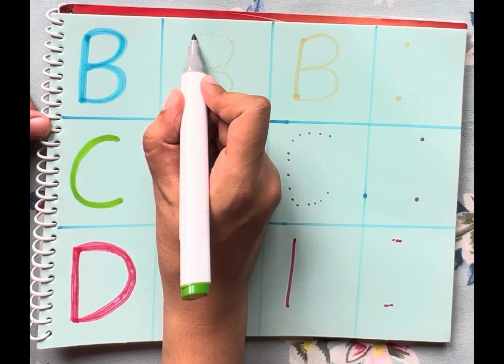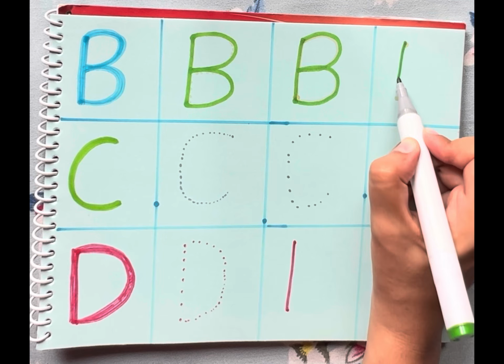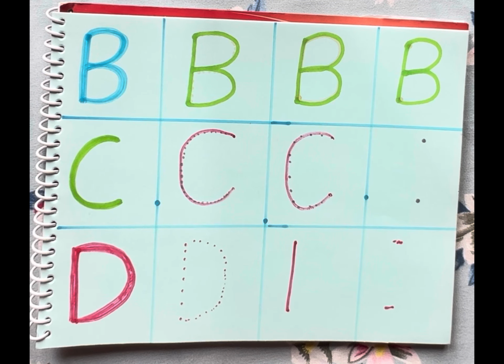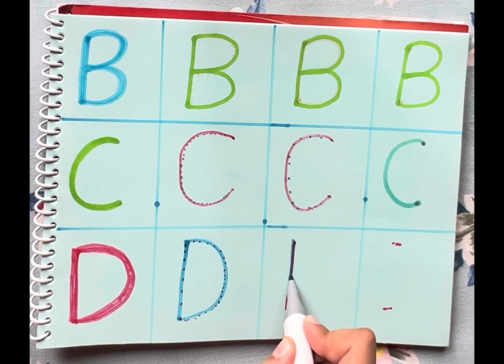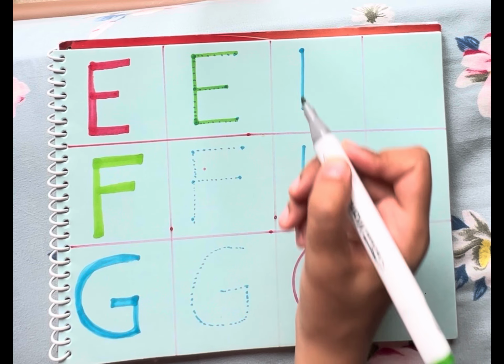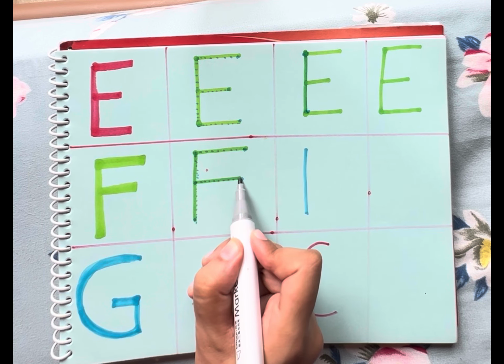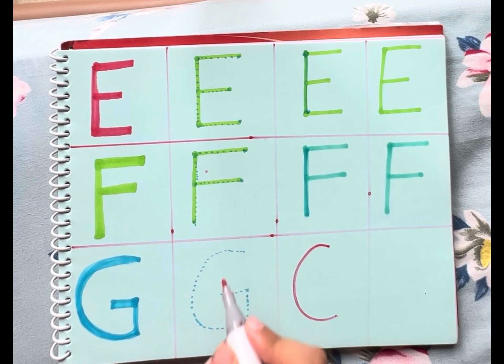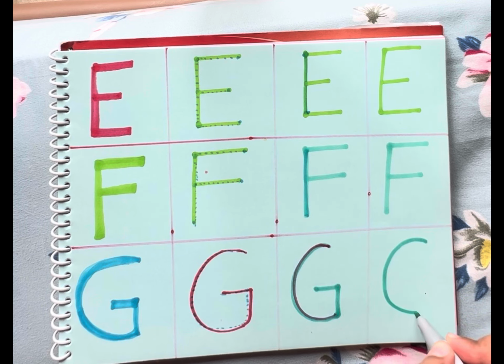learn to write Alphabets#ytviral write how to write#funwaylearning forkids for parents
Learn. A to Z  writing